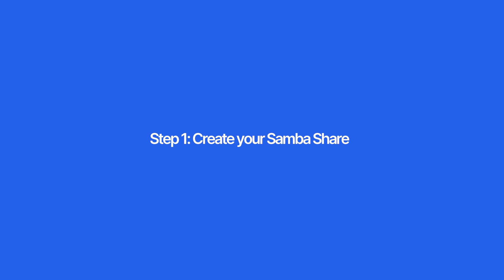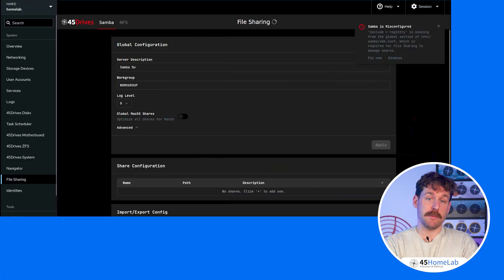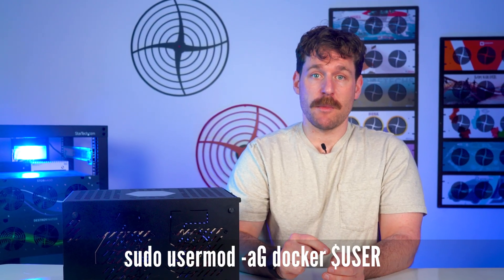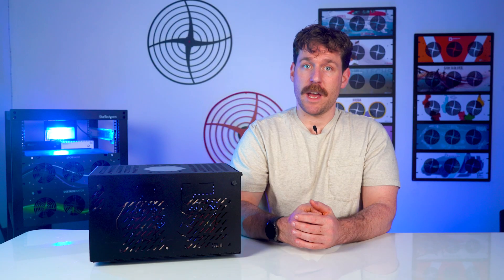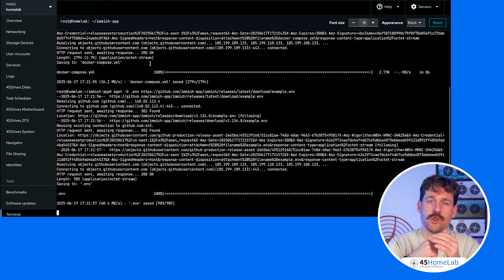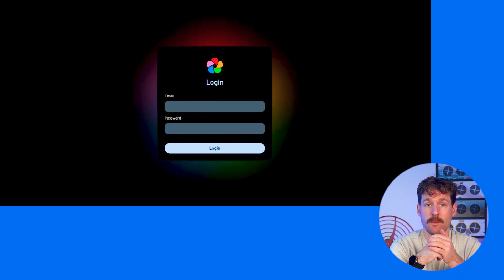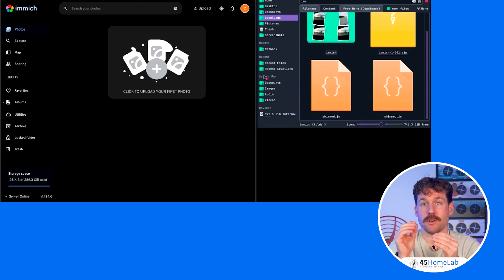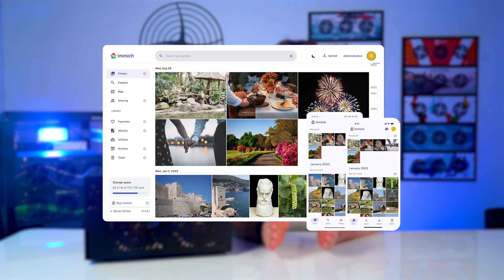Immich: The Self-Hosted googlephotos Alternative| Full Setup on 45HomeLab HL8 & Feature Tour!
Are you ready to take control of your photo and video library and finally ditch cloud services like Google Photos, iCloud, and Amazon Photos?

In this in-depth tutorial, Zach Perry from 45HomeLab shows you how to self-host IMMICH, one of the most powerful and polished open-source photo and video management platforms available today. Whether you're a homelab enthusiast, privacy advocate, or just tired of trusting big tech with your personal memories, this video will guide you step-by-step through installing and configuring IMMICH using Docker Compose, Proxmox, and Samba shares via Houston.

🔧 What You’ll Learn in This Video:

What is IMMICH and why it’s the best self-hosted photo manager of 2025

Setting up a Samba share using Houston on Ubuntu 22

Installing Docker and Docker Compose properly

Running IMMICH in Docker on a Proxmox-hosted VM

Configuring environment variables (.env) for upload locations and timezone

Full walk-through of the IMMICH Web UI & Mobile App (iOS & Android)

Using AI-powered features like facial recognition, object tagging, and smart albums

Enabling background photo sync, sharing albums, user access control, and more

Optimizing performance with NVIDIA GPU & CUDA for ML acceleration

IMMICH isn’t just a storage app — it’s a smart photo hub that runs completely locally. No external cloud, no subscriptions, just your files, on your hardware, with ML-powered features you’d expect from commercial services.

If you’ve been searching for:

“Best self-hosted Google Photos alternative”

“How to install IMMICH with Docker”

“Private photo and video backup server”

“Facial recognition on self-hosted photos”

“How to use Proxmox and Houston for media storage”

“Cloud photo replacement with privacy”

✅ Perfect for:

HomeLab users running Proxmox, TrueNAS, or Ubuntu

Anyone looking to stop paying for cloud storage

Families or teams who want full control over their media libraries

Users who want face tagging, location mapping, and object detection without uploading to Google

🧠 Bonus Tips:

See how we organize media on ZFS datasets with Samba

Learn why IMMICH is one of the most active open-source projects in the self-hosting world

How to scale up IMMICH with NVIDIA GPU support for faster AI processing

💬 Are you using IMMICH or another self-hosted gallery like PhotoPrism or LibrePhotos?

Chapters:
0:00 - Intro: Why Use IMMICH Instead of Cloud Services
0:16 - What is IMMICH? Features Overview
0:36 - IMMICH vs Google Photos/iCloud
0:49 - What This Video Covers
1:08 - Requirements & Setup Overview
1:28 - Step 1: Create Samba Share with Houston
2:01 - Step 2: Install Docker & Docker Compose
2:32 - Step 3: Install IMMICH with Docker Compose
3:12 - Edit .env Config & Launch IMMICH
3:30 - First Login and Admin Account Setup
3:51 - Web UI & Uploading Media
4:10 - Mobile Uploads with Android/iOS App
4:23 - Background Uploads & Folder Sync
4:49 - Facial Recognition & Object Detection
5:14 - Sharing & User Access Controls
5:25 - Map View, Duplicate Detection & Tagging
5:40 - Final Thoughts: Is IMMICH Worth It?
5:57 - Outro & Call to Action